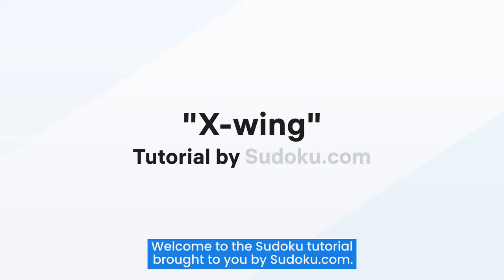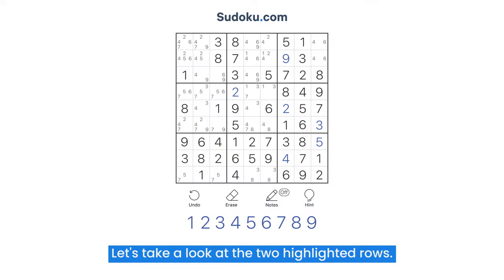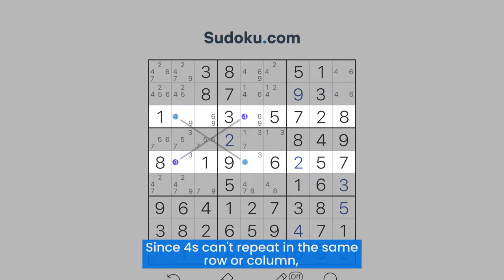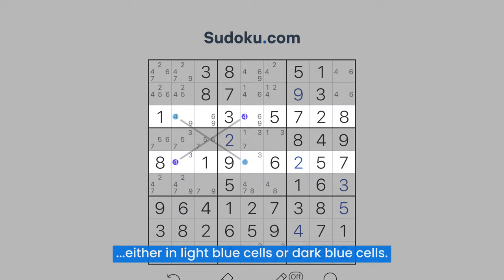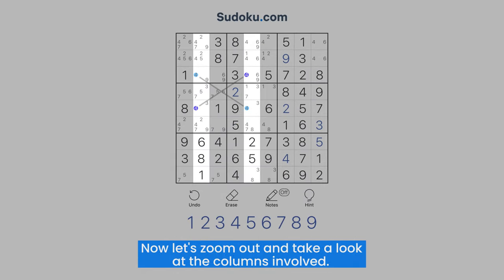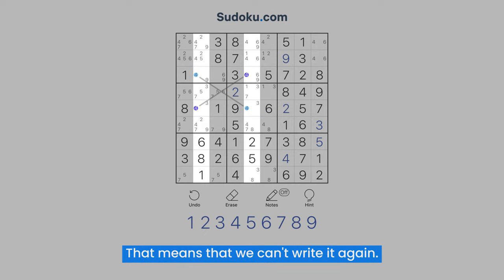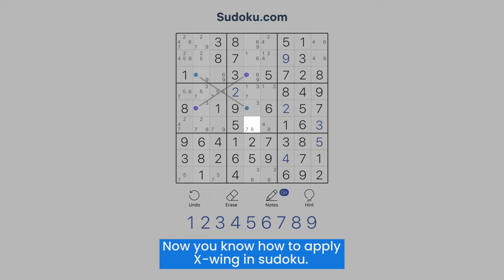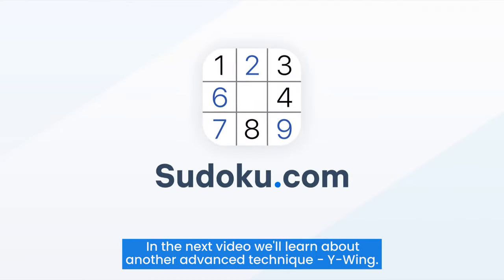Х-wing - an Advanced Sudoku technique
In this video you'll learn how to use the  Х-wing strategy in a Sudoku game!

"Х-wing" is an advanced Sudoku technique, which is based on two parallel rows or columns. You can ignore the 3x3 blocks as they aren't involved in this strategy.

This is a rather difficult Sudoku strategy. But knowing tricks such as Х-wing will help you solve Sudoku much faster.

Watch the video, train your brain and have fun!

Visit the Sudoku.com channel to check out more Sudoku rules and techniques.